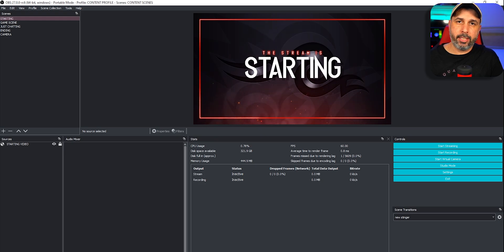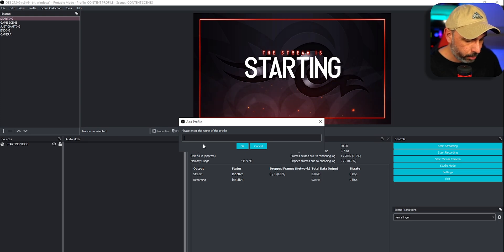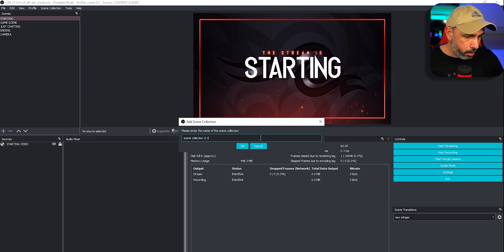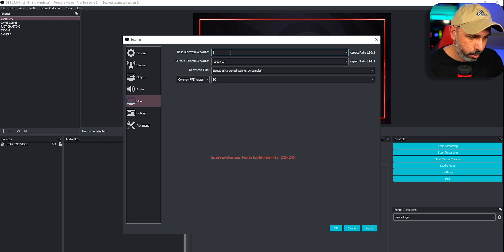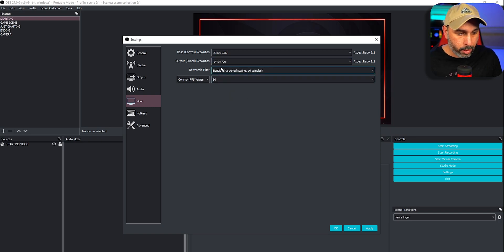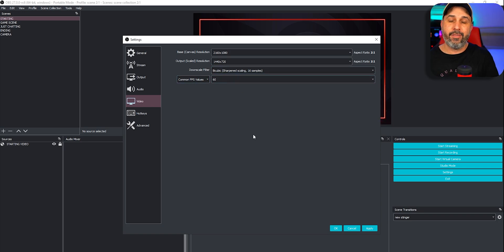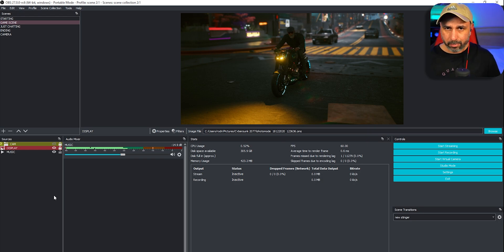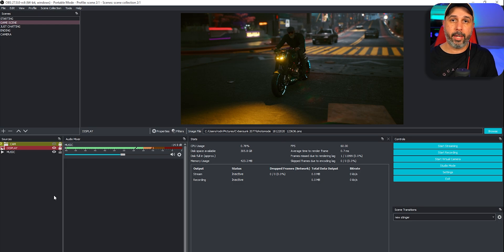How to stream at 2:1 Aspect ratio on twitch using OBS Studio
Hey! This video i show you how to stream at twitch at 2:1 Aspect Ratio using obs studio. This aspect ratio is mostly common on You Tube where content creators are using more and more. This can be also use for streaming and in this video i show you the settings on OBS Studio on how to achieve this Aspect ratio. If you looking to use this Aspect Ratio to stream on You Tube i believe is possible as well. Just connect your OBS Studio to You tube and it should work.
Please let me know on the comments below if you able to stream and your opinion on 2:1 aspect ratio for streaming.

0:00 INTRO
0:22 Thank you and Important channel info
1:26 Aspect Ratio 2:1 Overview
2:24 Example of 2:1 on a Cell Phone
3:00 Duplicate Profile and Scene Collection
4:10 Change Canvas base resolution and Output resolution
5:23 Change your scenes to match 2:1 Aspect Ratio
6:56 Outro

By doing this you are supporting this channel and as a long time customer they have everything you need to start your stream!!!
ONW3D
If you want to get some amazing stream overlays